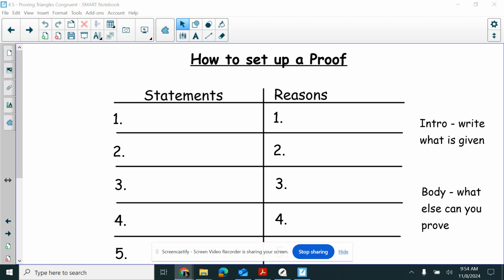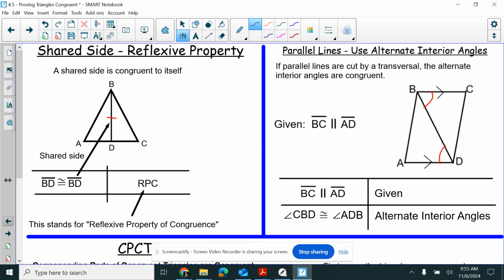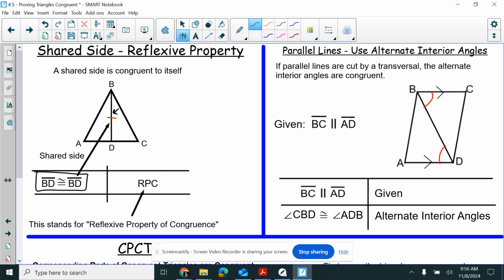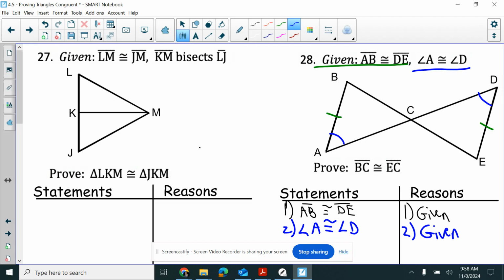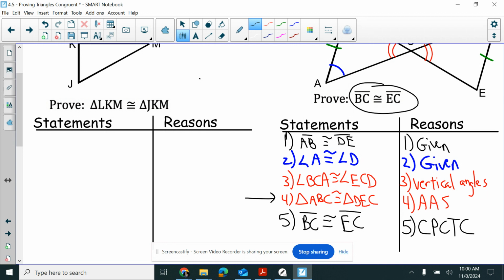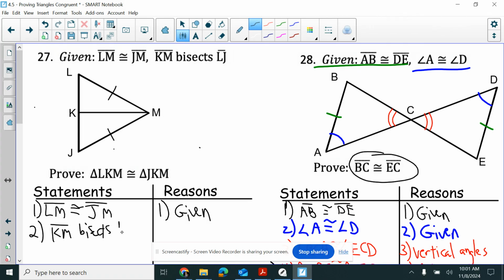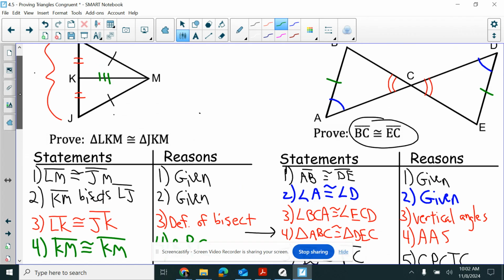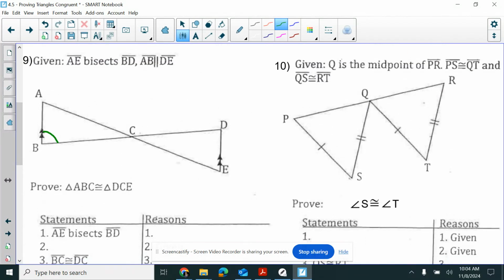Triangle Congruence Proofs